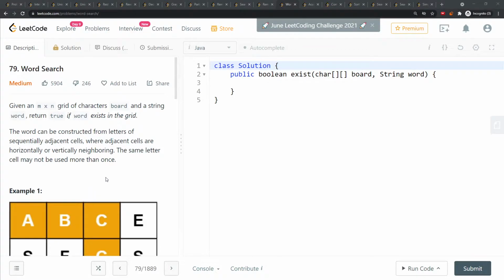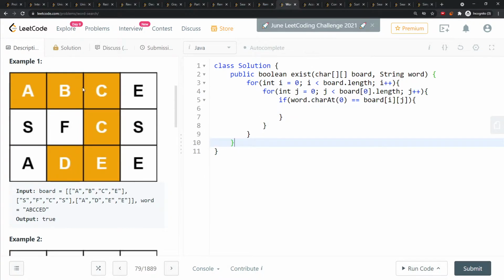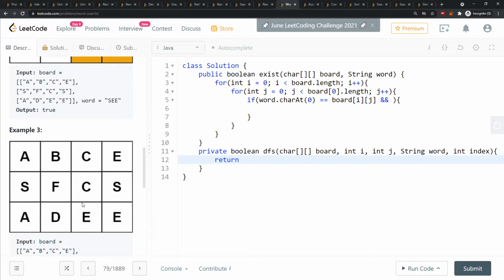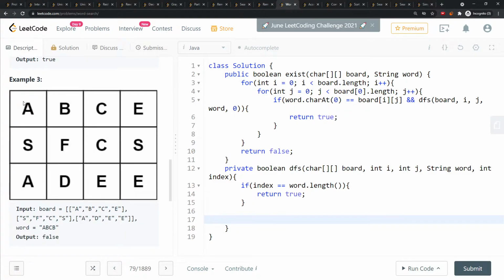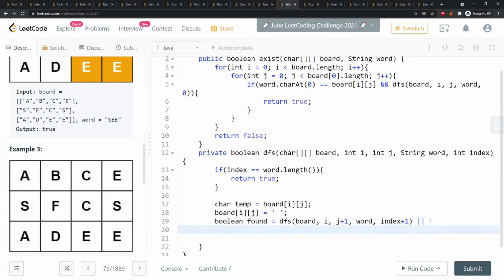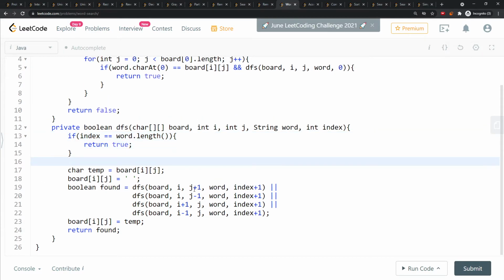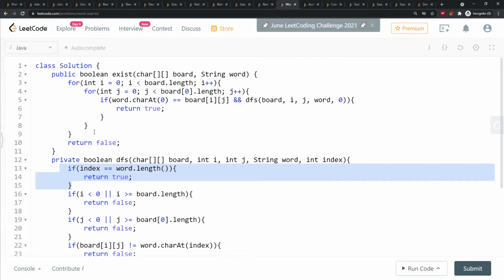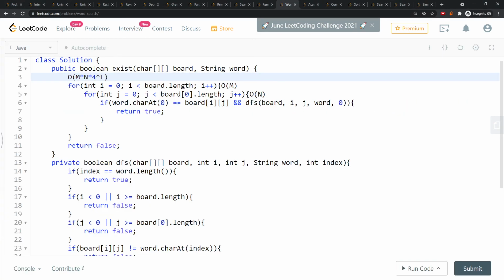LeetCode 79 | Word Search | DFS | Java